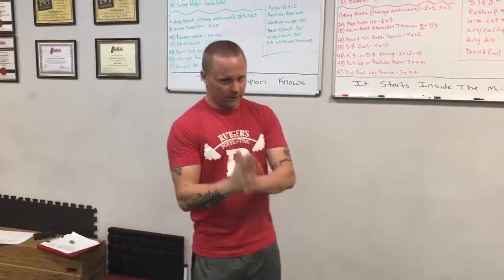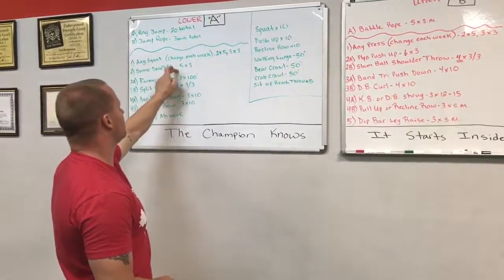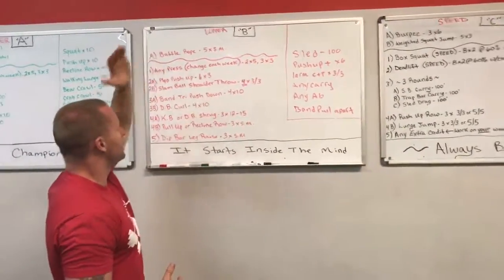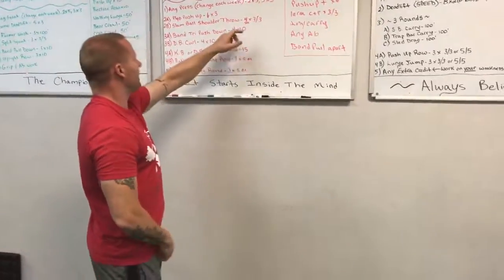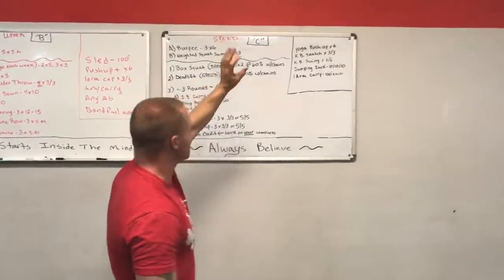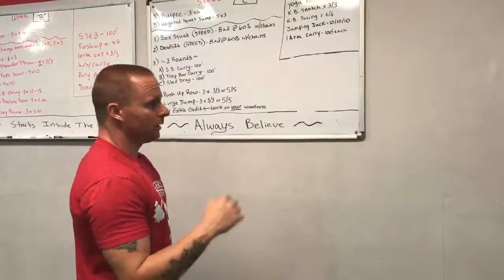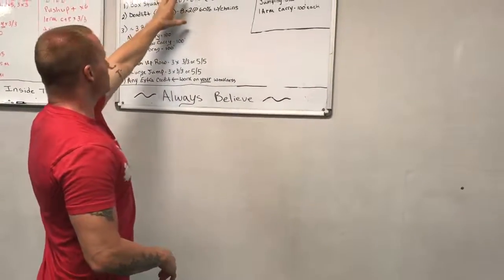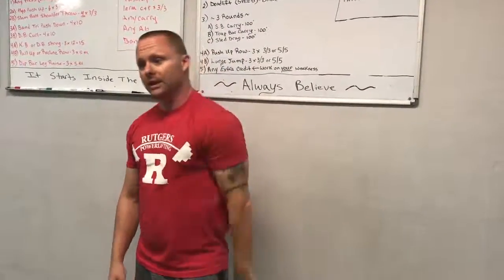NJ Workout for July 2017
Strength Power and Speed training for athletes and powerlifters.